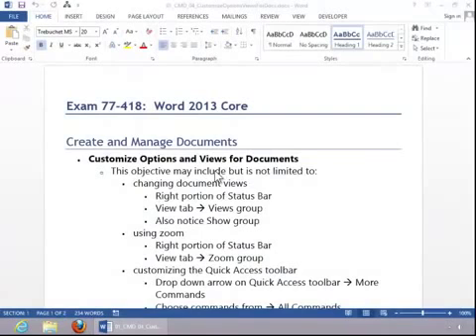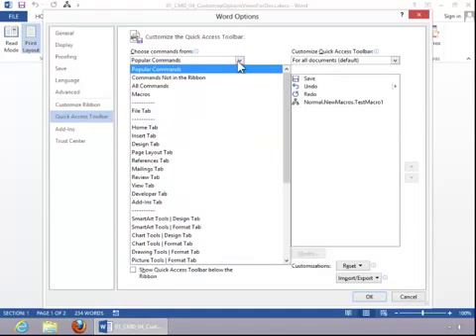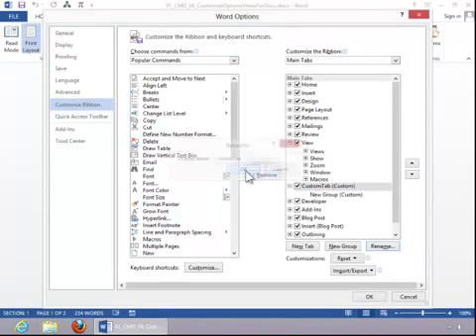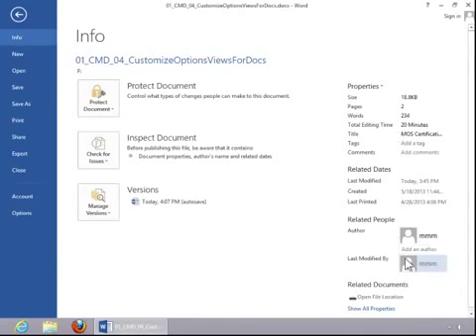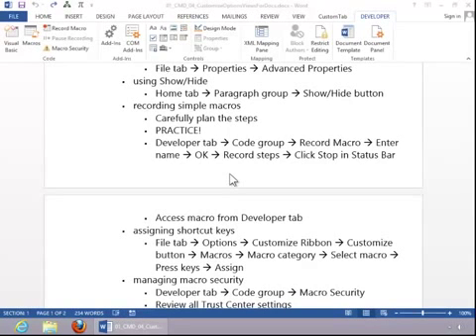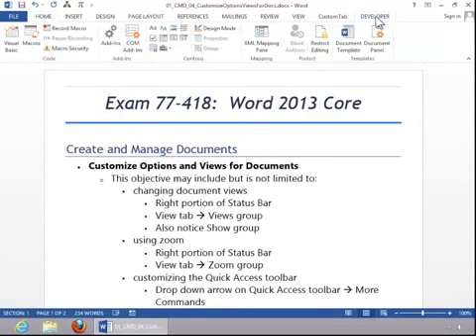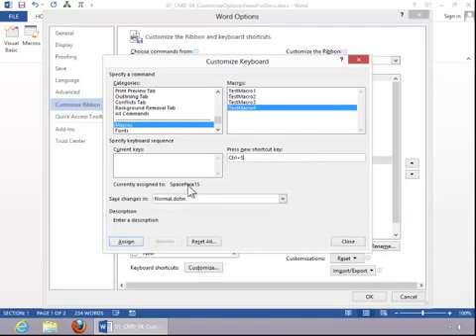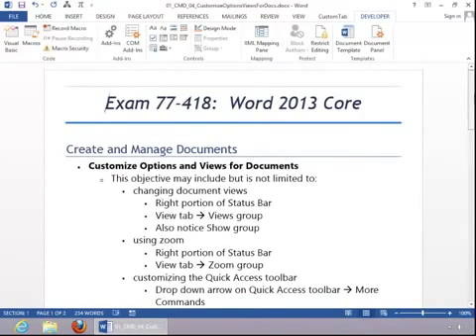MOS Word 2013 - Create and Manage Documents Part 4/5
Viện Kinh tế và Thương mại Quốc tế - Trường Đại học Ngoại Thương mở lớp luyện thi Chứng chỉ Tin học Quốc tế MOS (Microsoft Office Specialist)